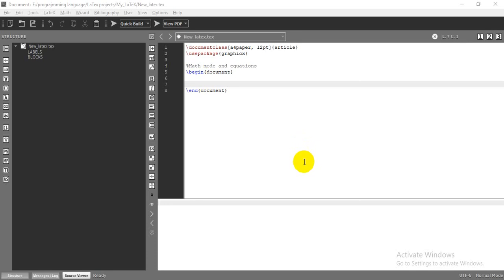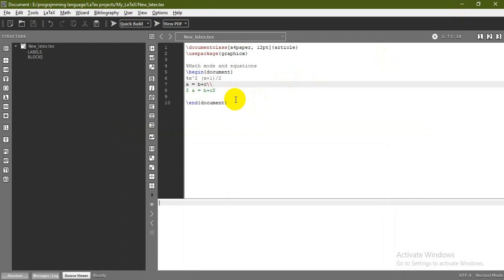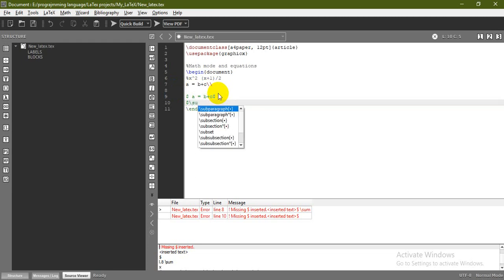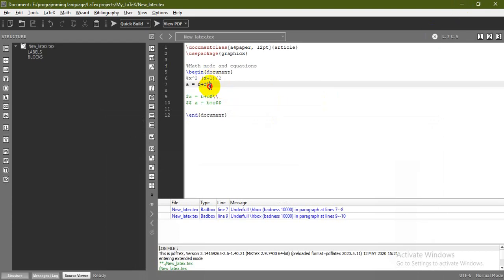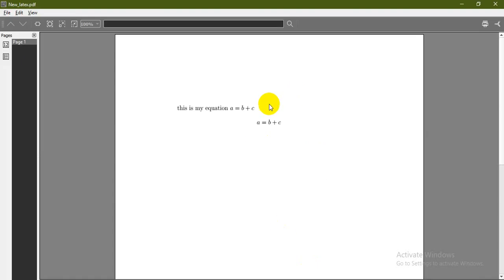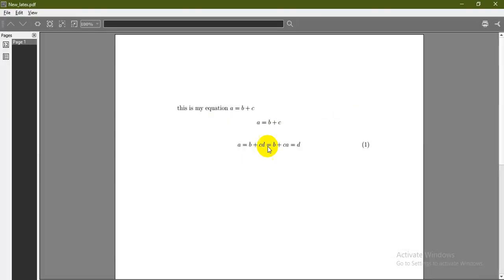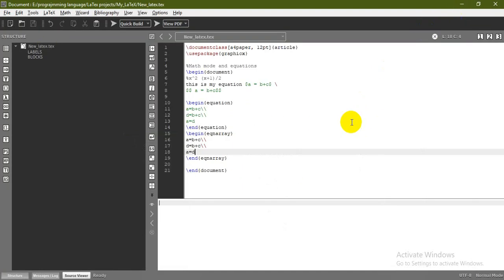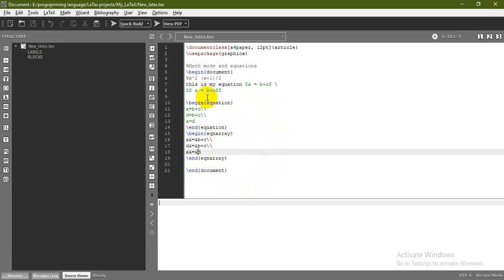Math mode and equations in LaTeX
Learn how to write your file including some text which are difficult to write with Microsoft word such as alpha, beta and also to insertion fraction.